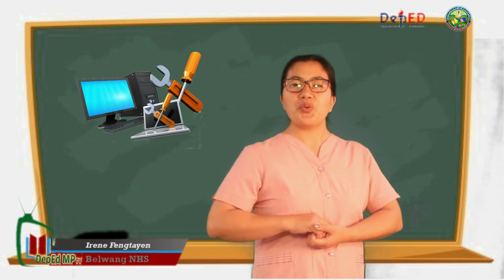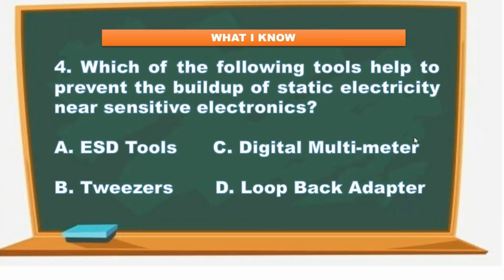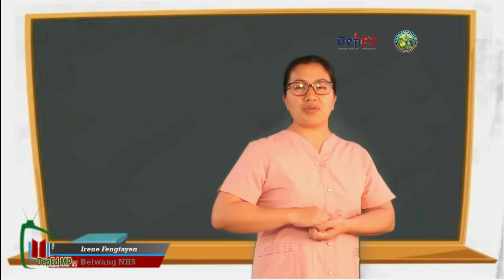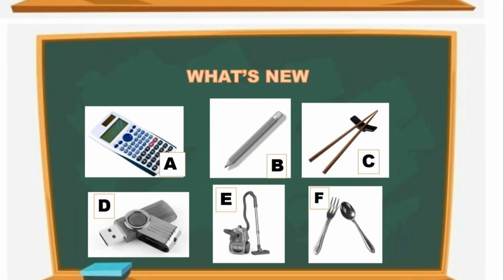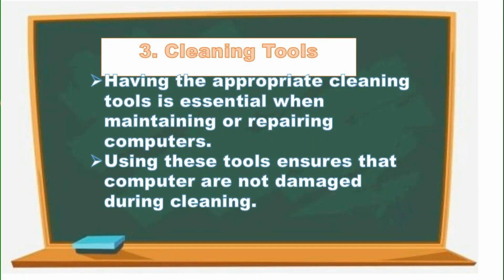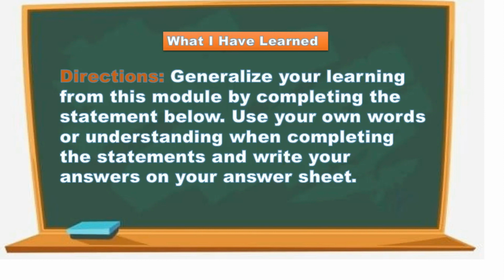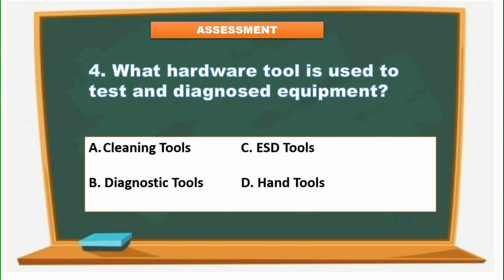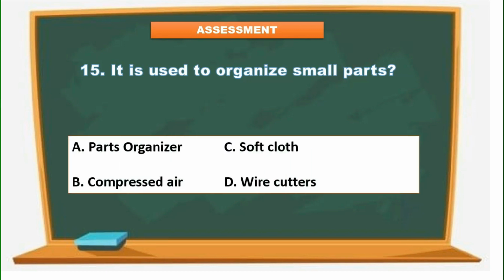MP TLE 9 Q3 W1 Computer Servicing Irene Fengtayen Dry Run